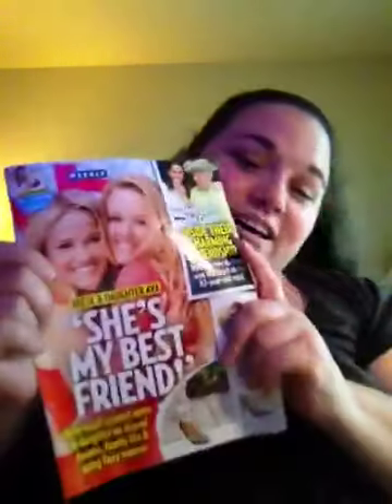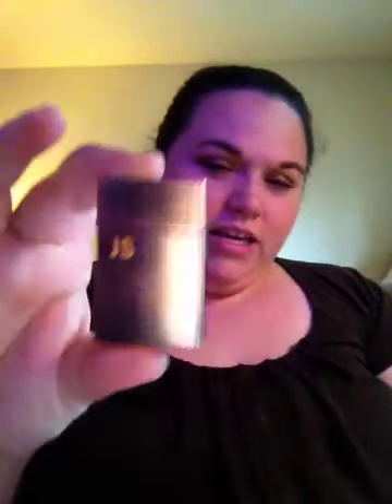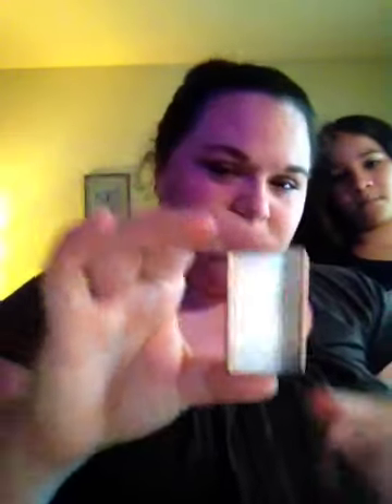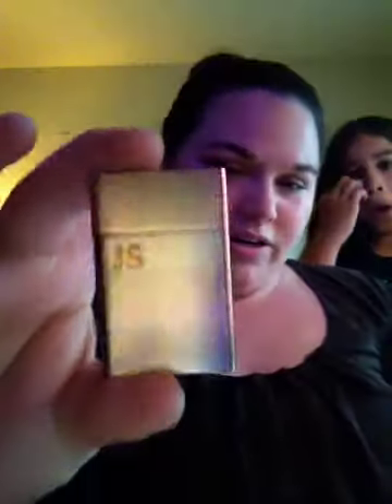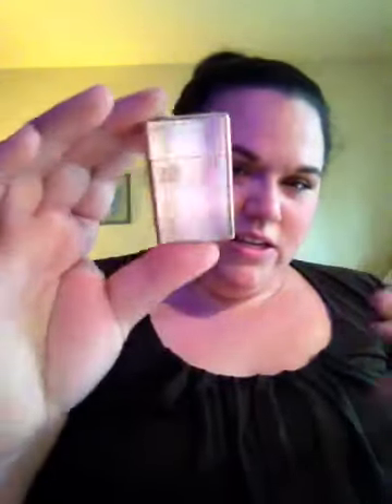July 6th 2018 Freebie Friday